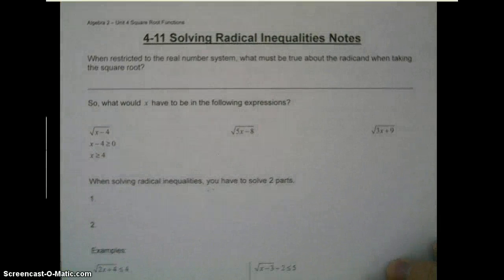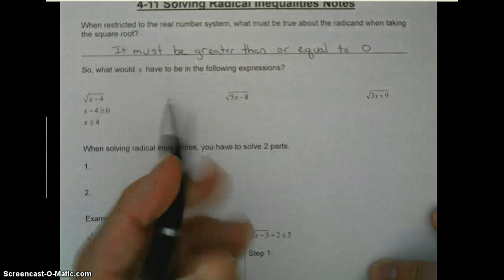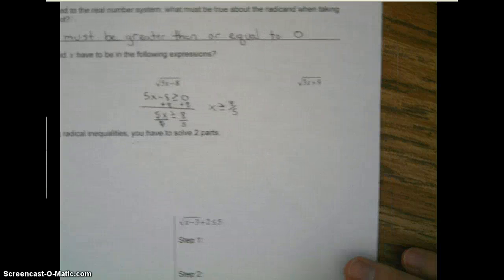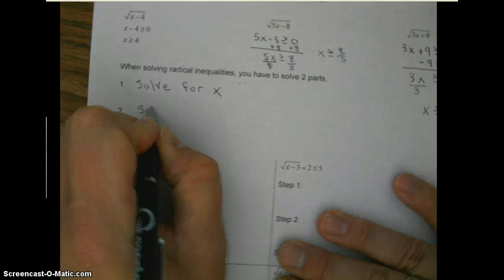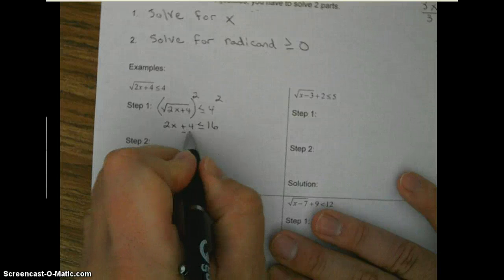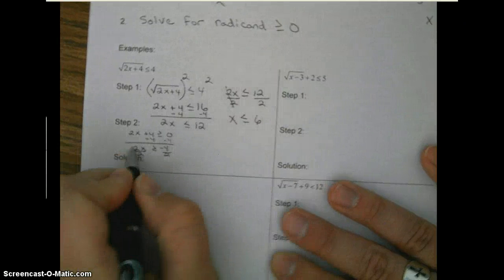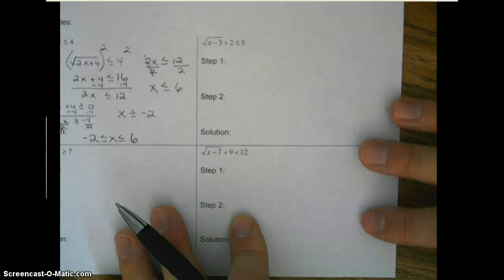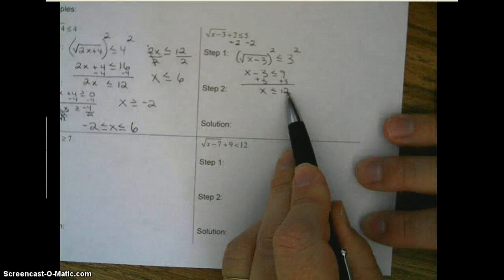Solving Radical Inequalities